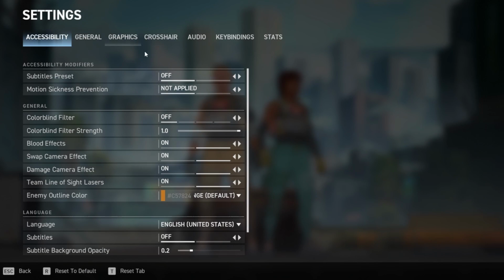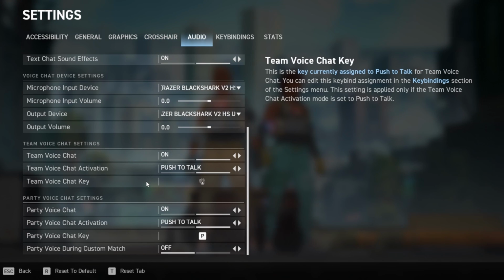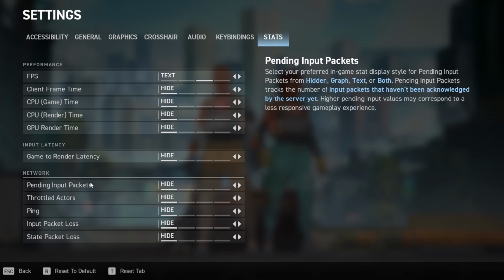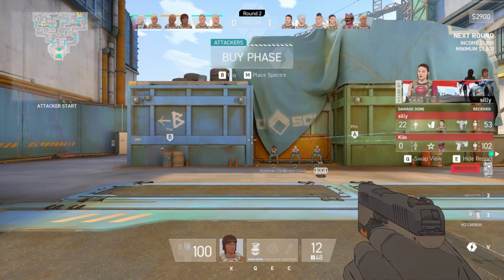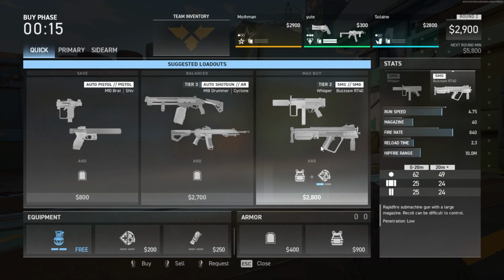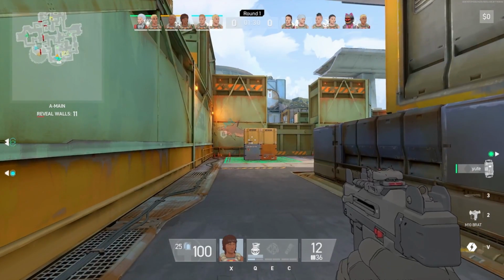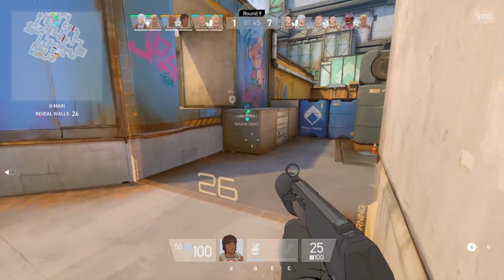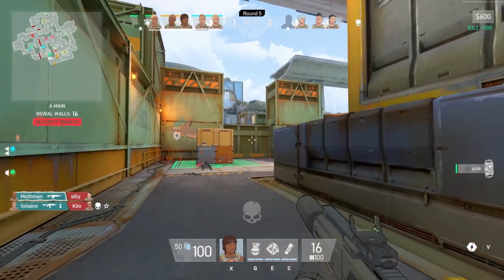6 Important Beginner Tips for New Spectre Divide Players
New to Spectre Divide? Here's our six beginner tips to the new first-person shooter available for free on Steam.

00:00 - Intro
00:06 - Settings
00:56 - Sponsors
01:43 - Buy Phase
02:17 - Puck Placement
03:00 - Reveal Walls
03:35 - Accuracy